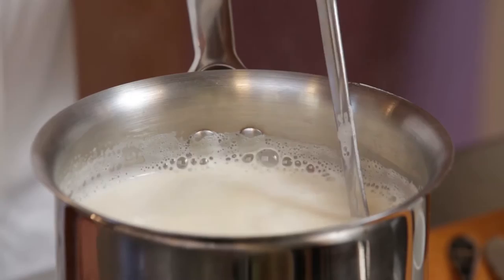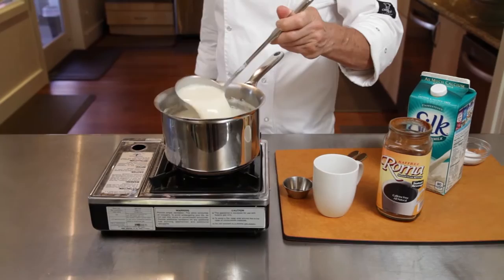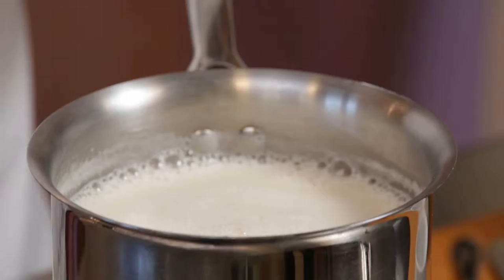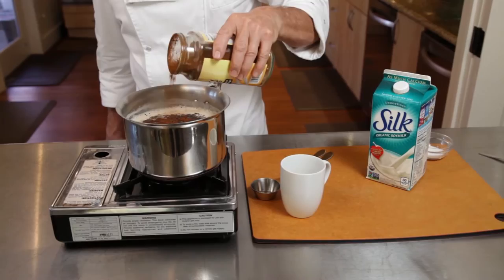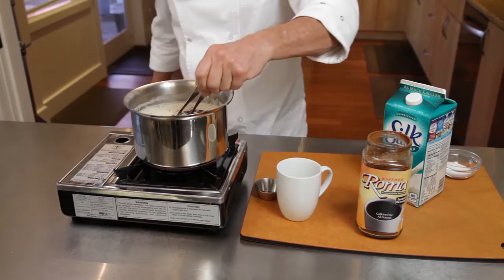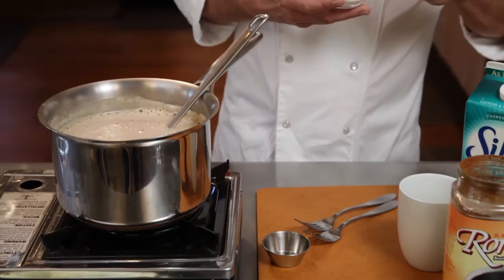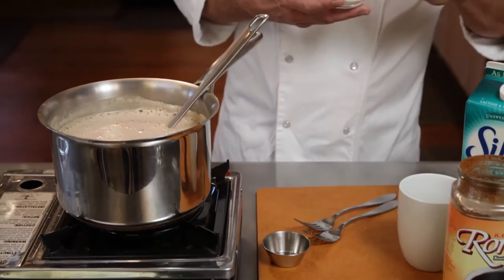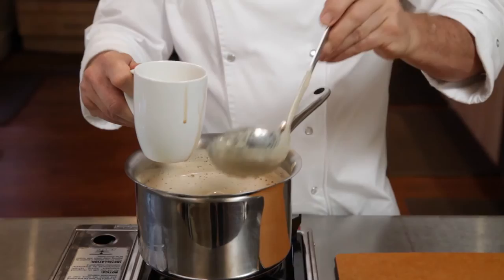Caffreecino | Ornish Reversal Program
Follow this quick and easy demonstration to make your own delicious caffeine-free drink (or 'natural cappuccino') at home. This is great for after dinner, or even just before bed because there's no sugar or caffeine buzz. This recipe is a part of the Dr. Dean Ornish Program for Reversing Heart Disease, designed to help you feel better and reverse chronic illness.